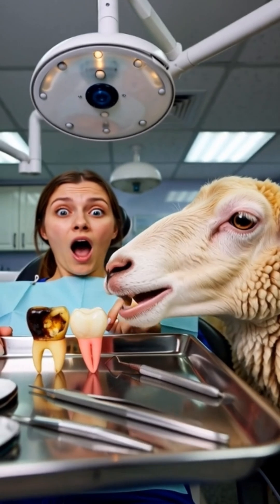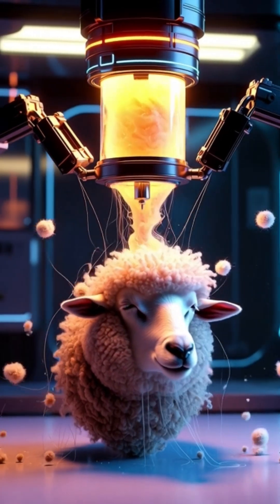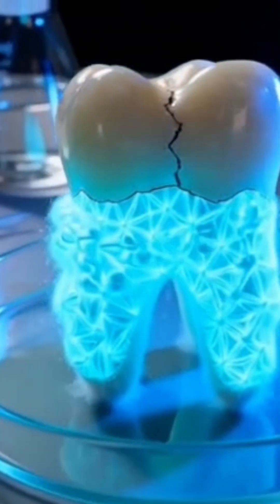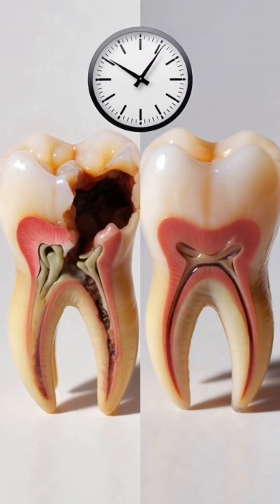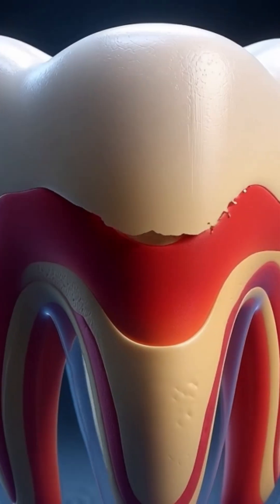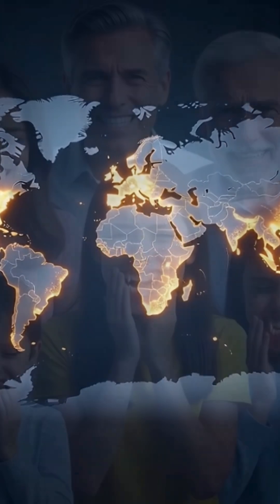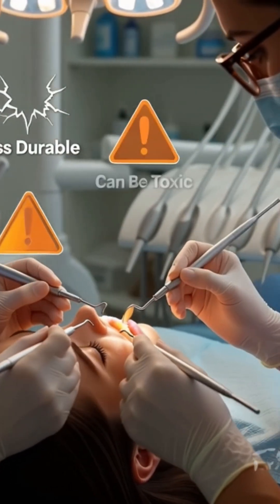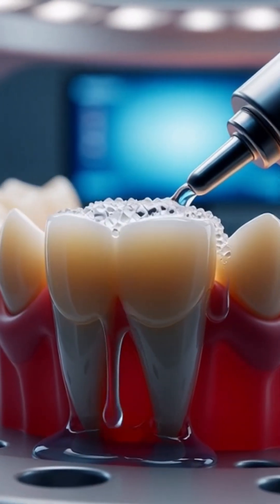Why Your Tooth Enamel Can’t Regrow — But Keratin Can Help!ToothCare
Scientists have found that keratin — the natural protein present in human hair — can be extracted from sheep’s wool and used to rebuild damaged tooth enamel. Once applied to the tooth surface, this keratin forms a crystal-like protective layer that closely resembles natural enamel. Over time, it pulls in calcium and phosphate from saliva, gradually hardening into a strong, durable shield.

Because enamel cannot repair itself, tooth decay has become a major global issue, affecting nearly two billion people worldwide. Most current dental solutions use plastic resin fillings, which can be less durable, may contain harmful substances, and often fail to match the natural look of real teeth. Keratin, on the other hand, is eco-friendly, biodegradable, and blends more naturally with tooth color.

Experts believe that keratin-based dental treatments could be available within the next two to three years—either as professional enamel-coating procedures at dental clinics or as keratin-enhanced toothpaste. This innovation could provide a more sustainable, affordable, and environmentally friendly method of repairing teeth, using waste materials from wool and hair that would otherwise be discarded.